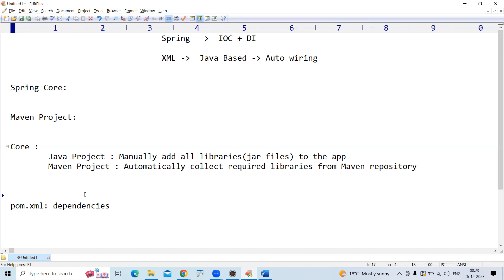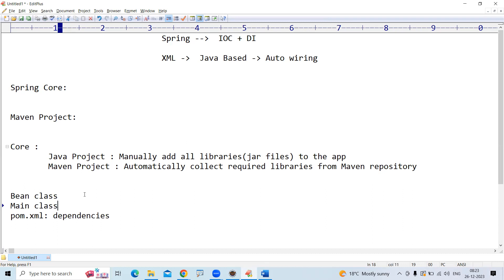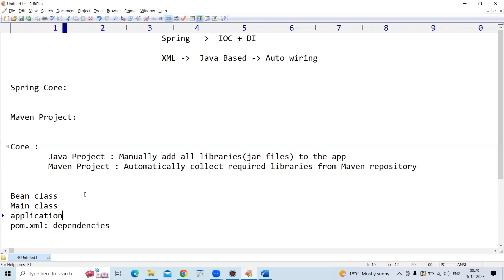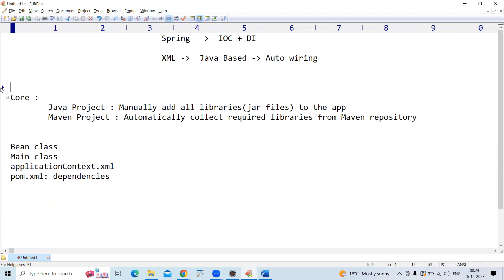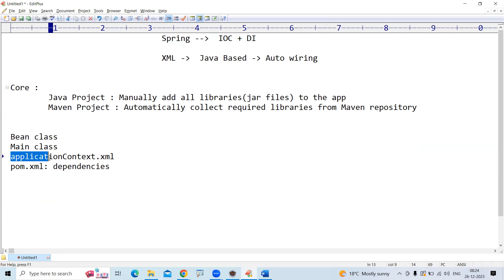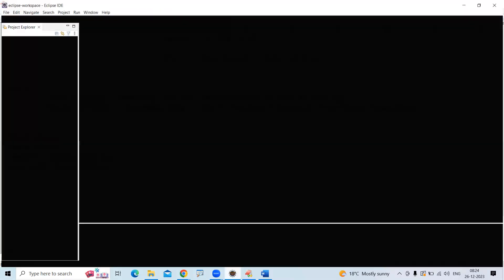Spring Boot | First Spring Core Application-XML Configuration | By Srinivas | Ameerpet Technologies